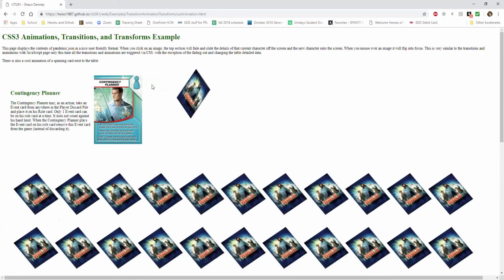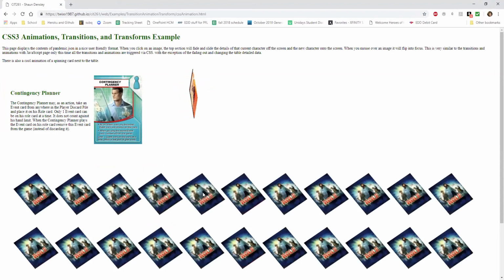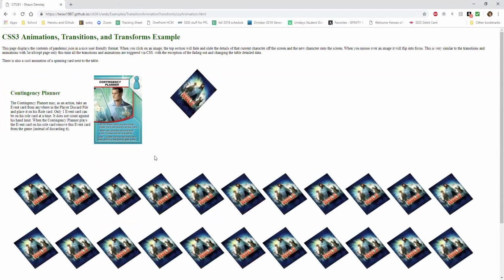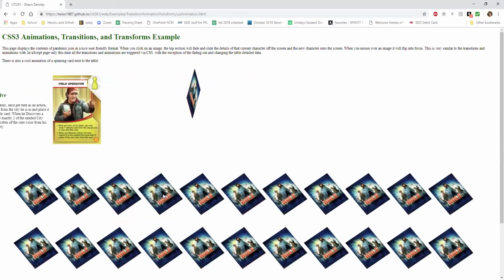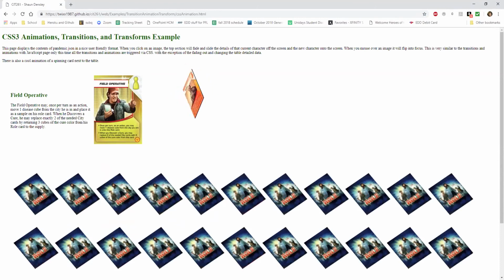CIT261 Week 8 Meeting